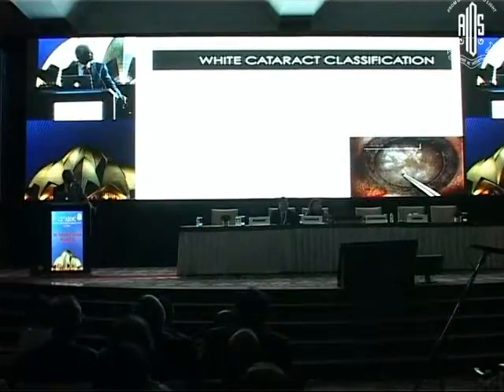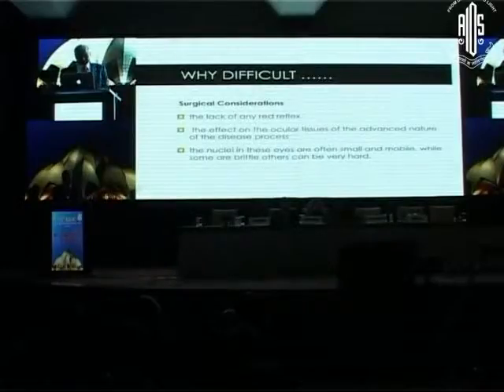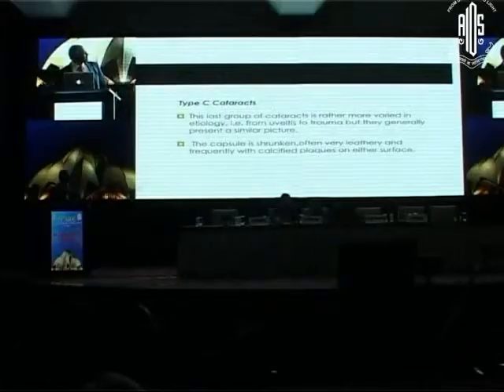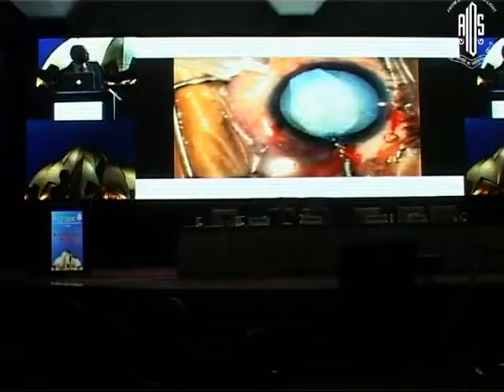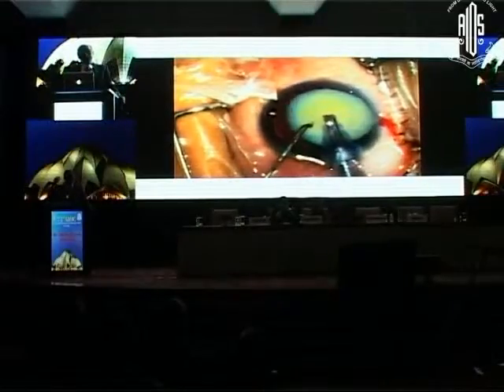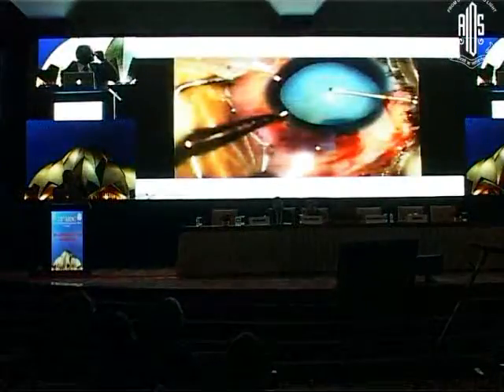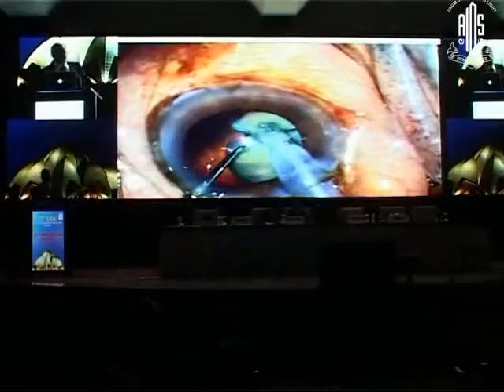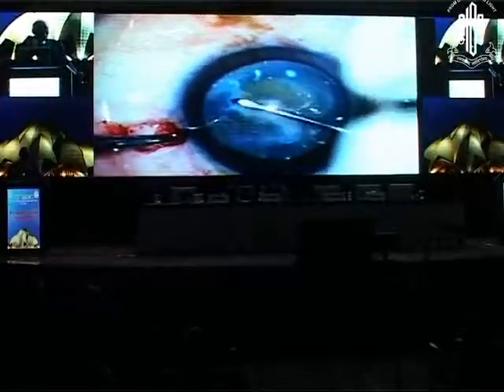Dr Lahane Tatyarao Pundlikrao 2